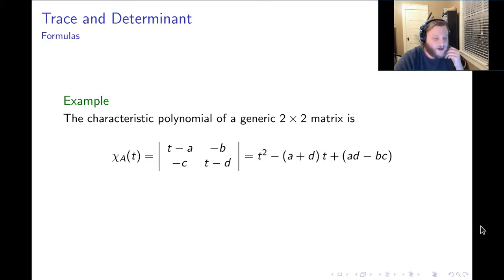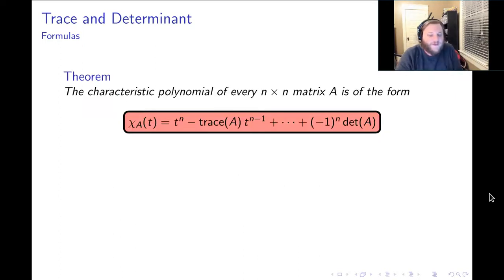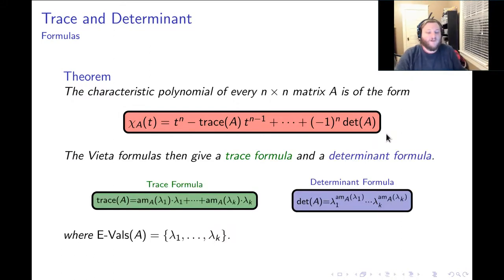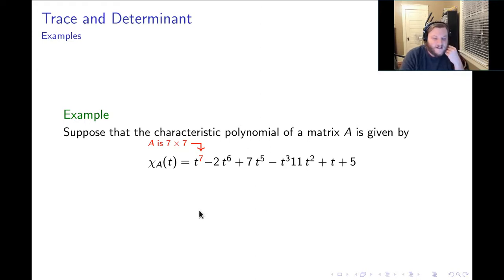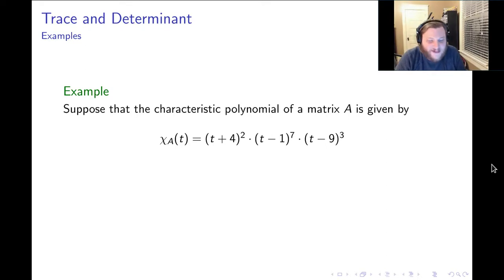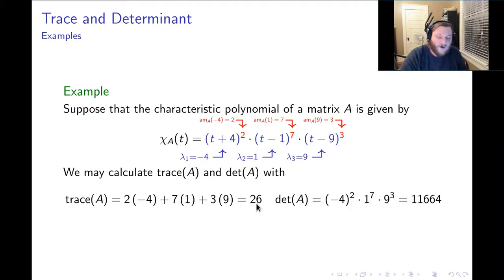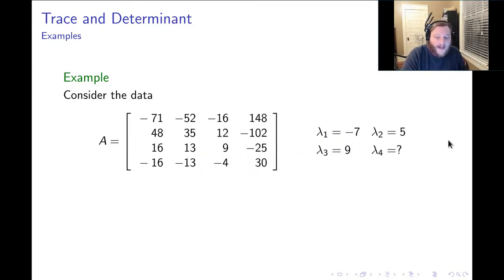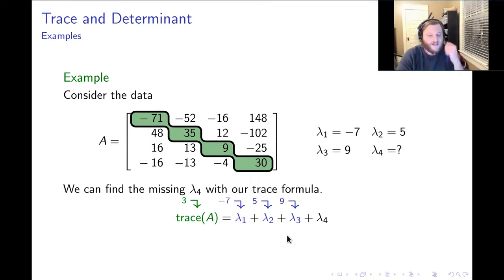The Characteristic Polynomial: Part 4/5 "Trace and Determinant"